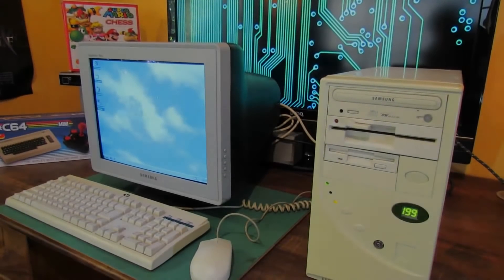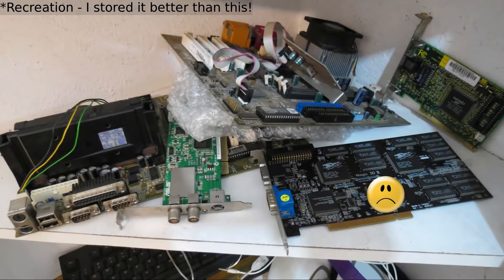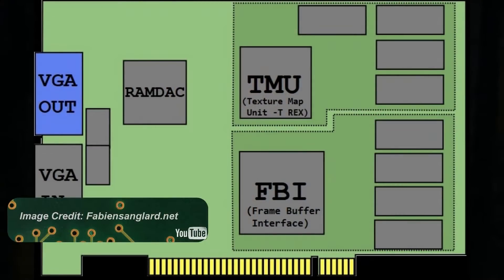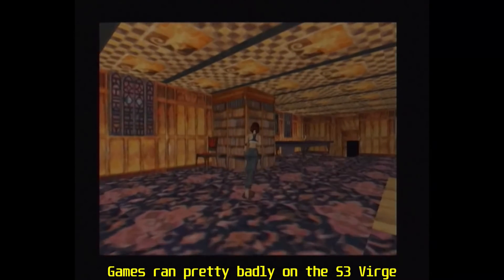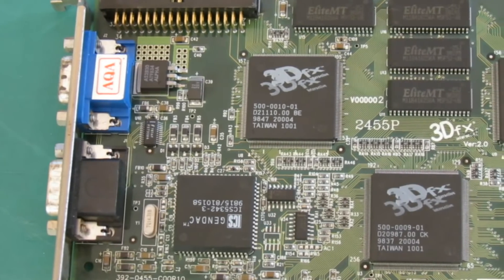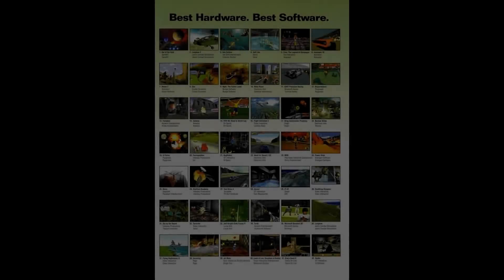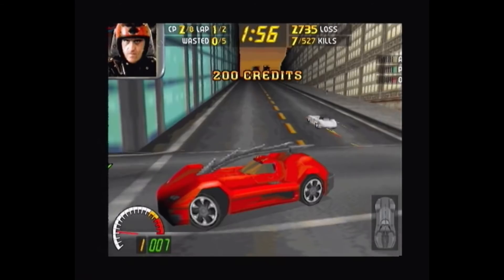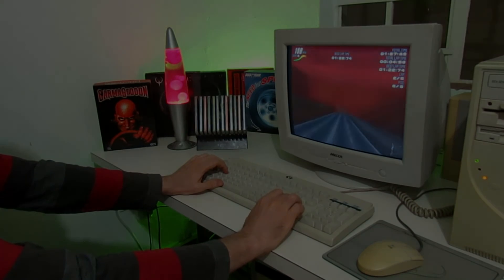3DFX Voodoo and Voodoo2 - What made them so good?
In this video I dust off my old Voodoo2 and get nostalgic over why it was such a great card for its time..